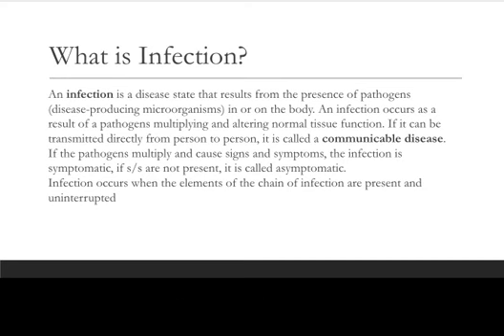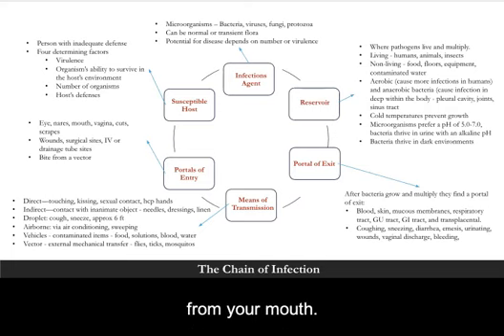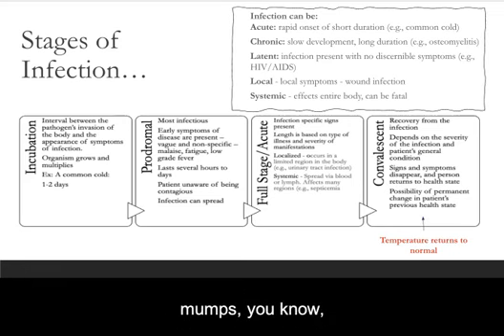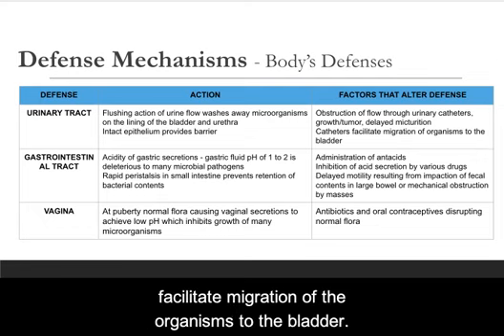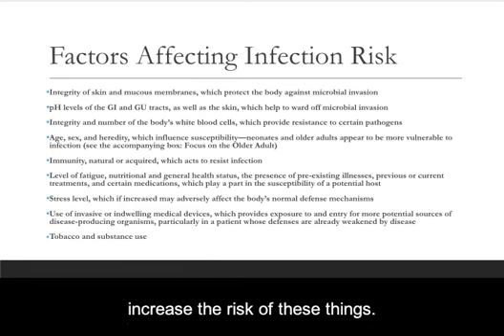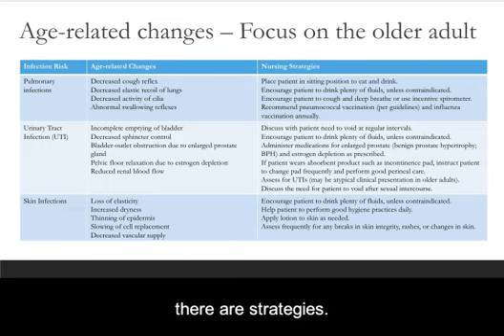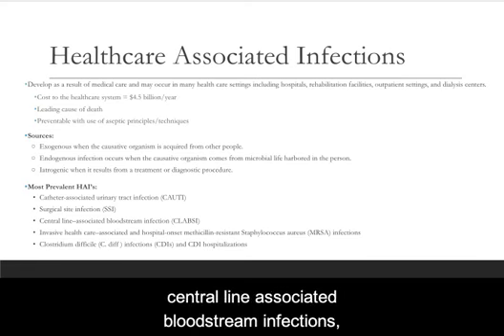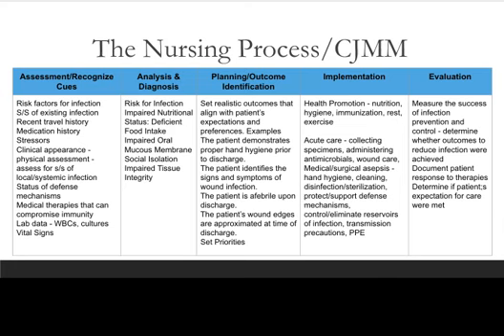Wk 5 Infection Lecture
Fundamentals of Nursing Lecture on the concept of infection, HAIs, and drug resistance